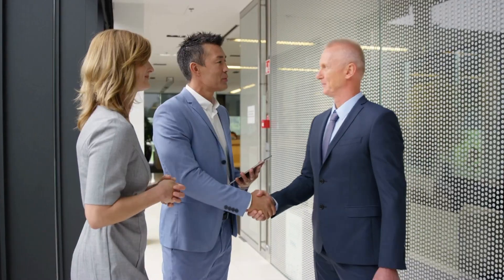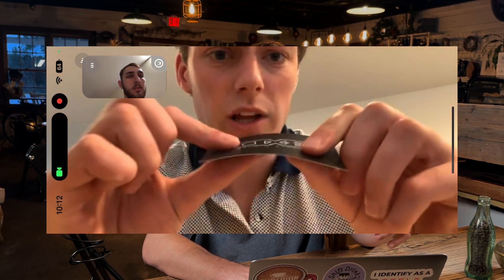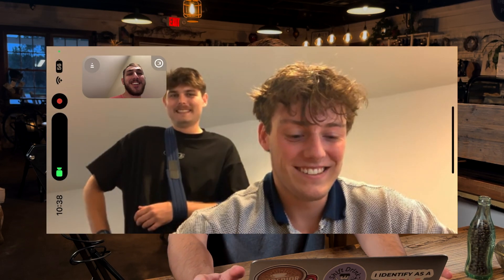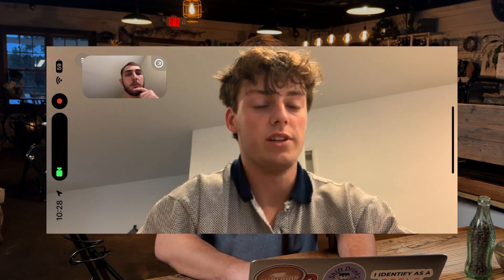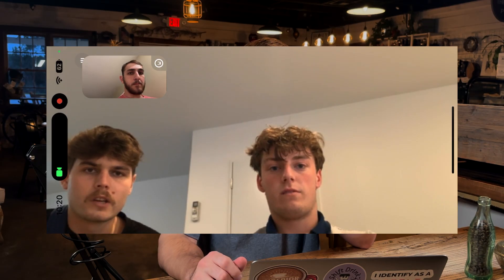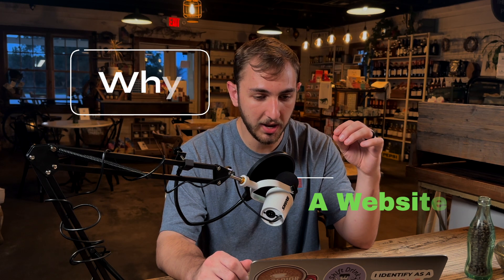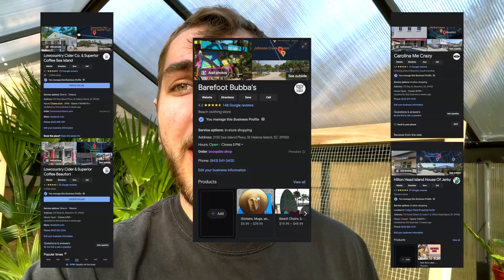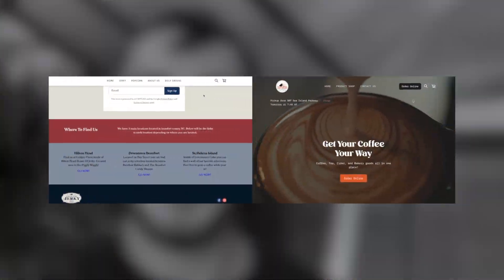Take a look inside... Progressionhub LLC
The first week of setting up our business was all about branding and making those first connections. As you will see setting up the system that you will use for both creating content and business solutions is most of the time the hardest part. In this week we have designed a portfolio for showing clients, ordered and designed business cards, started talking to potential leads and spent a lot of time figuring out where we want to take out business.

We are actually already 2 days into the second week and some of the projects we are working on will blow your mind.

Want to learn more about business?

* For Financial Freedom -
1. Rich Dad Poor Dad
2. Think And Grow Rich
3. The 4-Hour Work Week
4. Zero To One

* For Self Improvement -
1. How To Win Friends And Influence People
2. Atomic Habits

* For Motivation/Inspiration -
1. The Power Of Subconscious Mind
2. The Seven Habits Of Highly Effective People

* For Time Management -
1. The One Thing
2. Essentialism

* For Happiness :
1. Men's Search For Meaning
2. The Art Of Happiness

* For Stock Market :
1. The Intelligent Investor
2. Trading In The Zone
3. Market Wizards
4. Security Analysis

These are links where I get a tiny bit of commission from anything purchased through them. This is really helpful for my relationship with brands and gives me a few pennies but doesn't cost any more to the customer. As Always, My opinion is always my honest opinion. Thank you so much if you use my links.